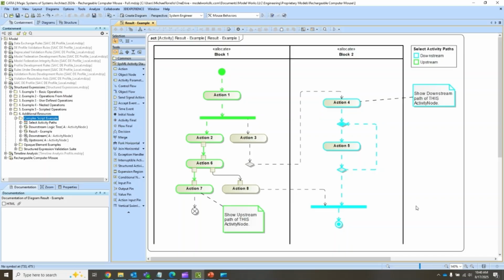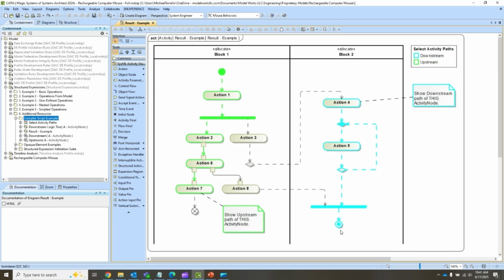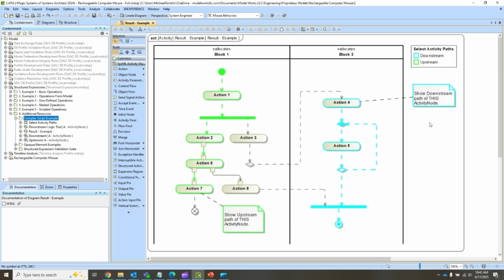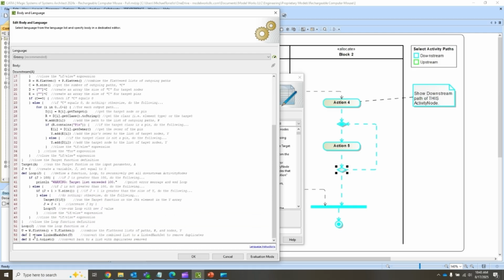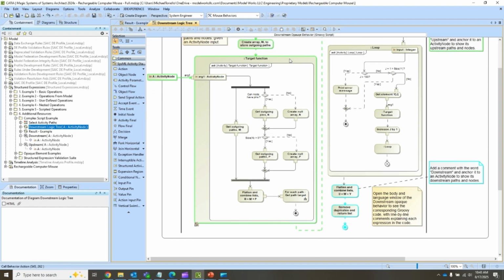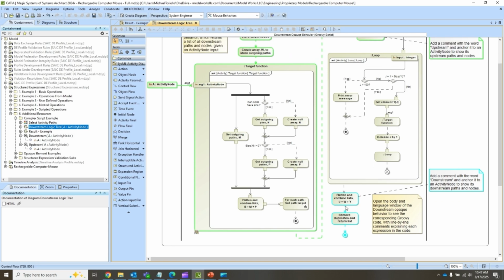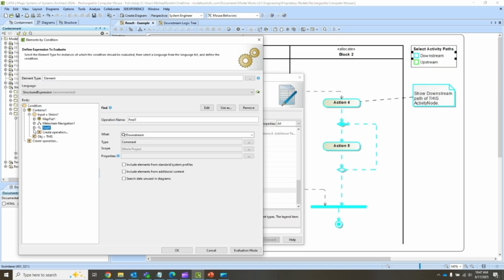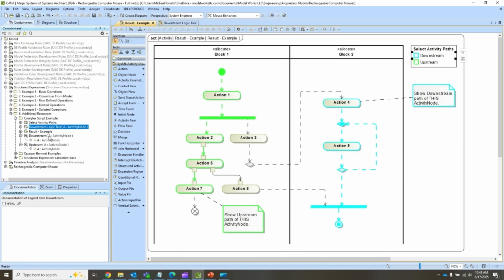MagicDraw - Display Activity Path - Groovy Script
This video covers how to define an opaque behavior in MagicDraw that uses a Groovy script to retrieve all upstream and/or downstream activity nodes and edges in a SysML activity diagram. The dynamic legend then highlights all activity nodes/edges along the selected activity path.

When copying this code into your model, be sure to create an input parameter, "A", for your opaque behavior.